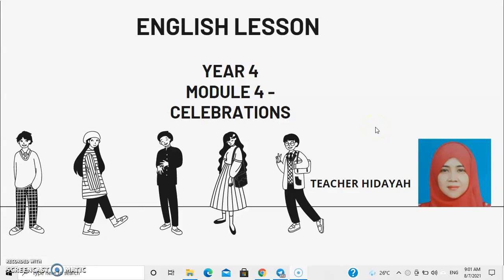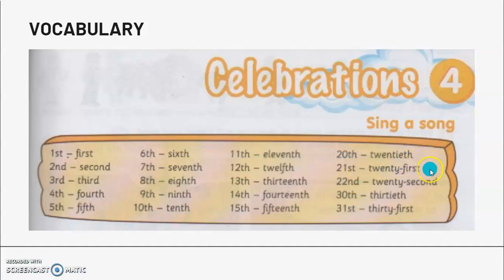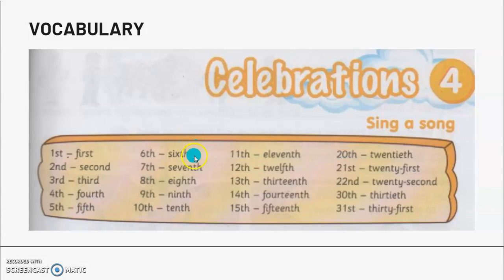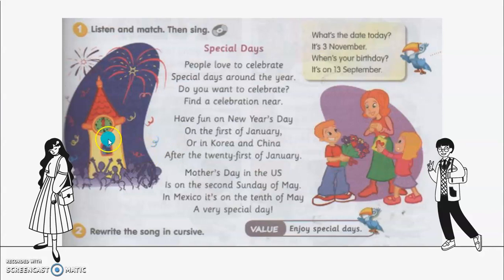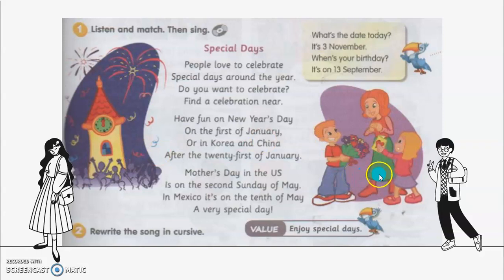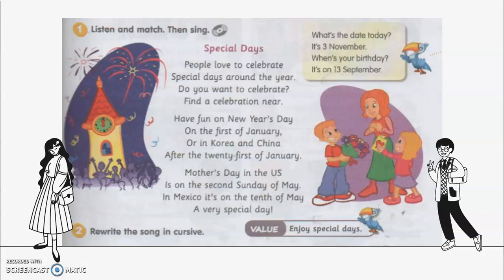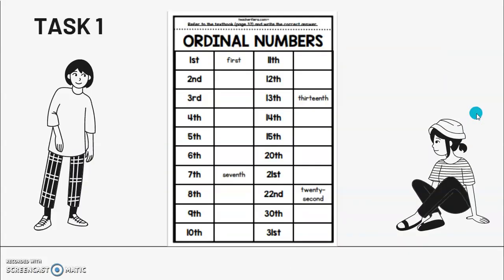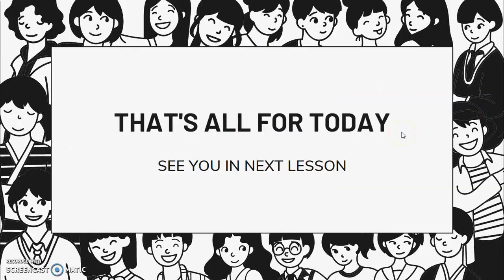ENGLISH YEAR 4 - MODULE 4 ~ CELEBRATIONS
Listening & reading skills
~ Sing a song